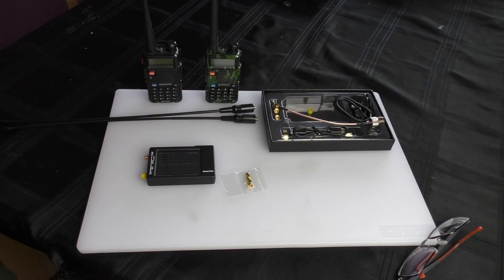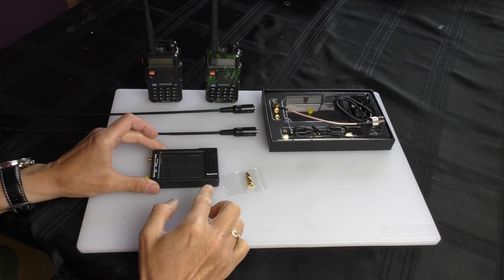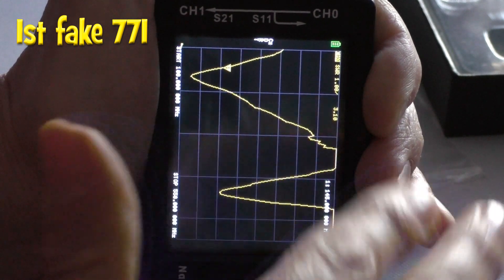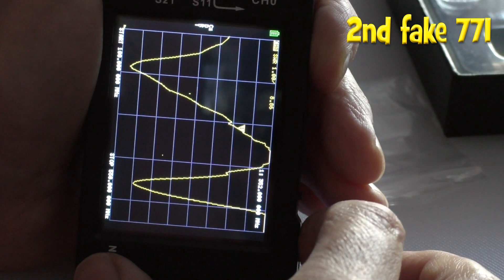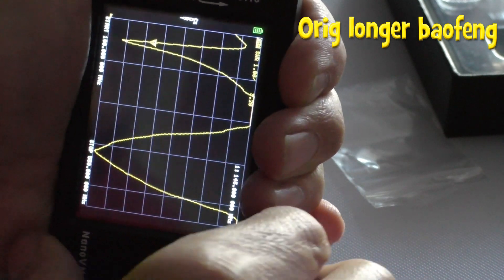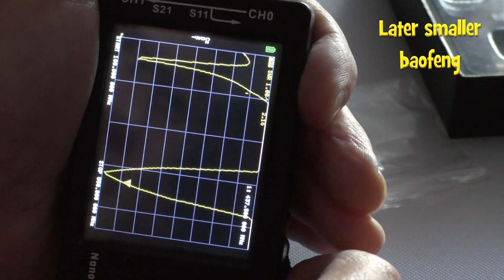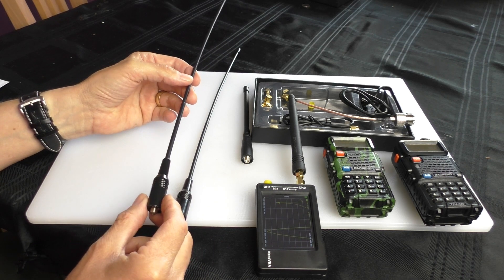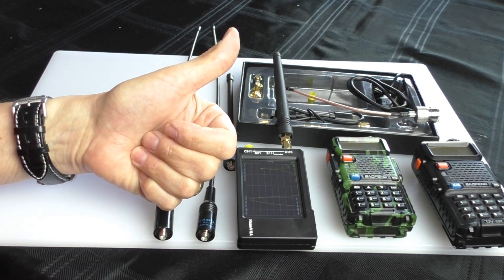NANO VNA SWR- Fake Nagoya NA-771 V Genuine Baofeng antenna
NANO VNA SWR test.  Fake Ebay Nagoya NA-771 V Genuine Baofeng antenna. This is the improved testing method.